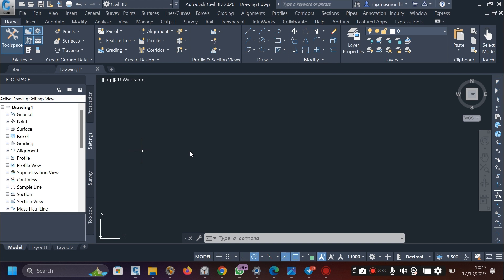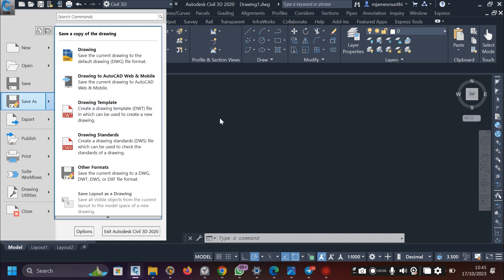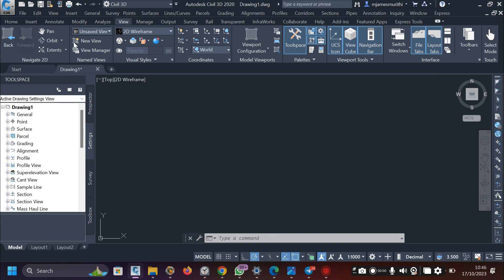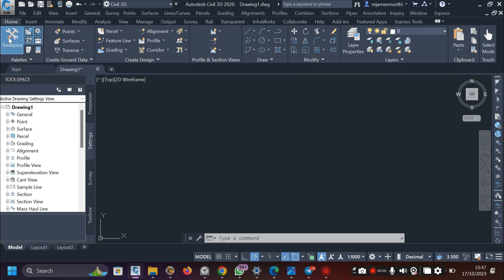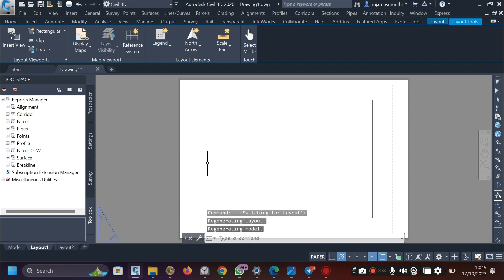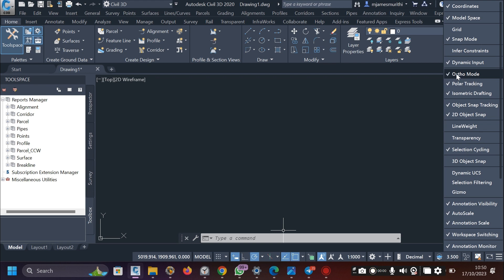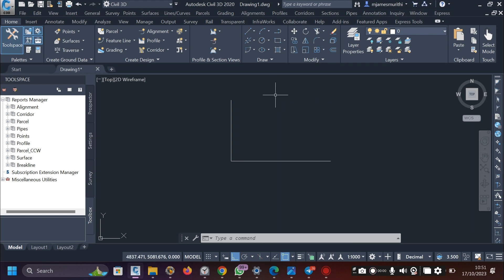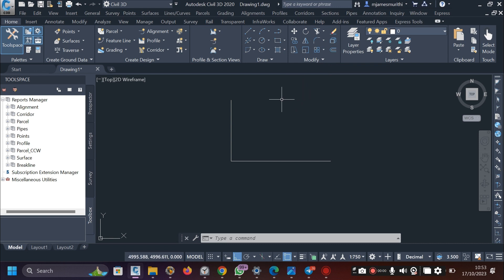Organizing Your Workspace: Civil3D interface Tour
First time opening Civil 3D (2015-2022)?
Worry not.

This quick video will help you navigate the interface like a pro.